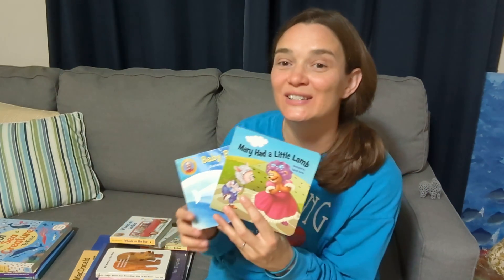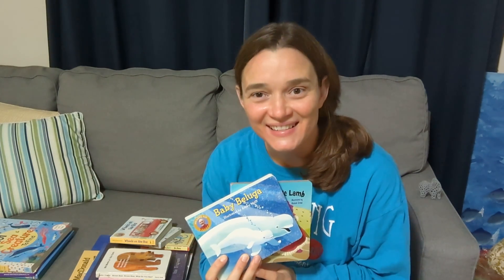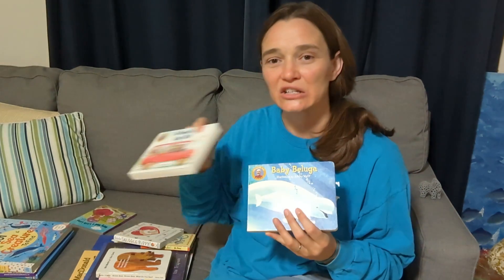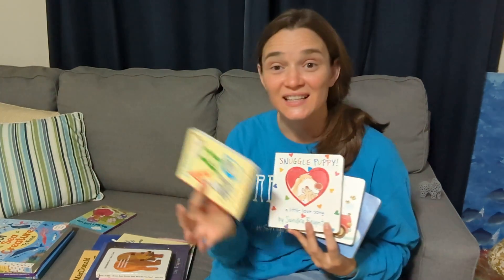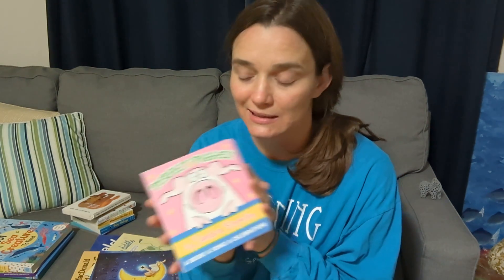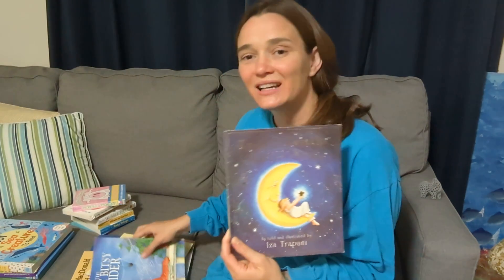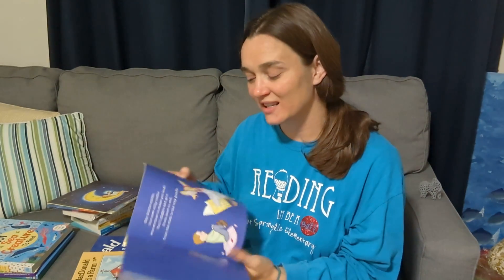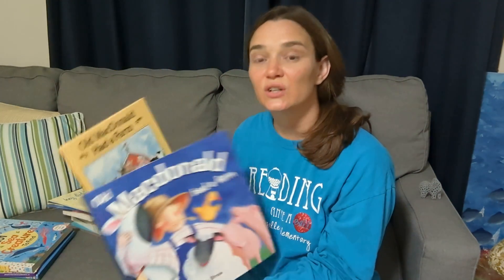Teach your child to read: Picture Songbooks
My favorite type of books to read with young children are illustrated song books.

The repetition and familiarity with the music will help children start to notice the lyrics and eventually they will read along while you sing and point to the words they know so well.